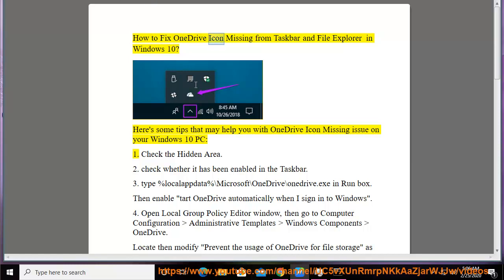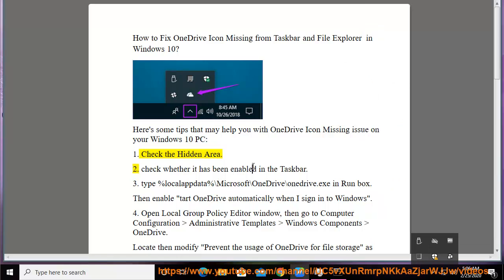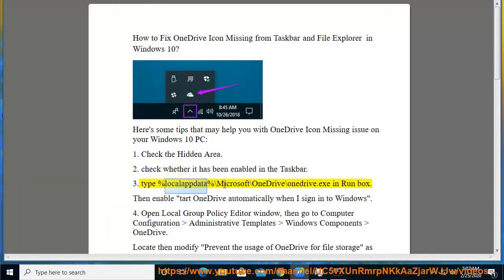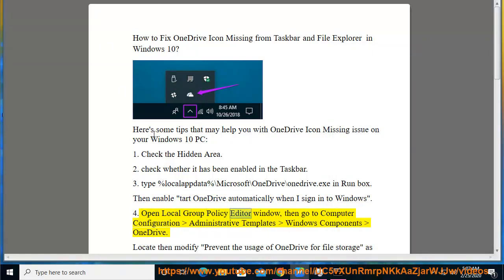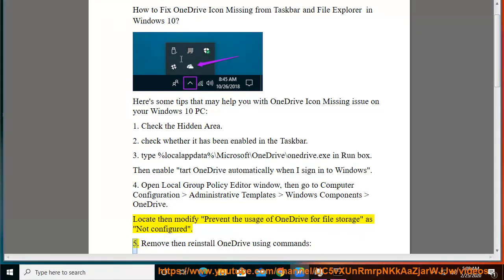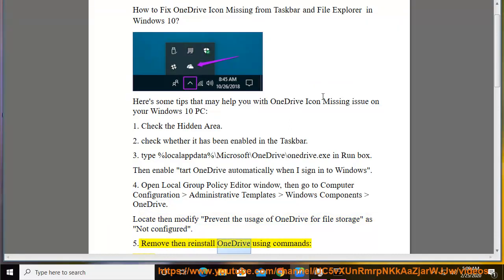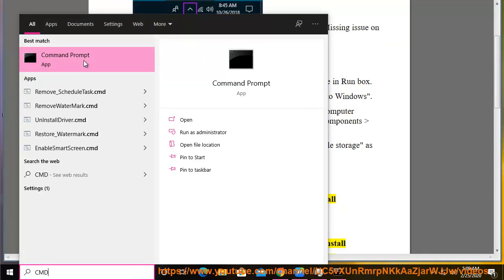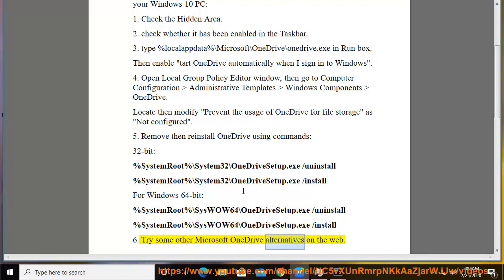Fix OneDrive Icon Missing from Taskbar & File Explorer in Windows 10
Here's how to Fix OneDrive Icon Missing from Taskbar & File Explorer in your Windows 10 PC. Learn more?

Fix Double Google Chrome icon on the taskbar in Windows 10
Fix images not displaying in Chrome